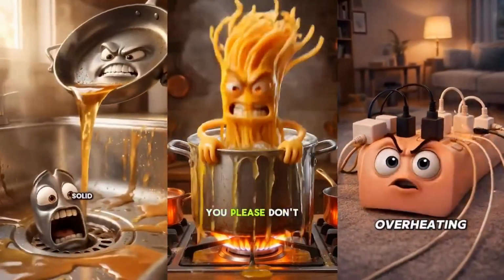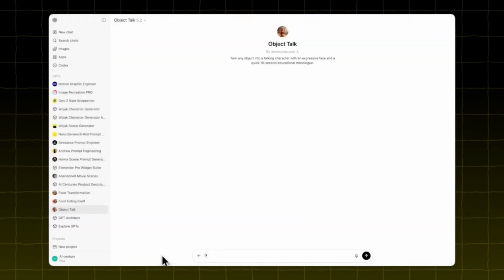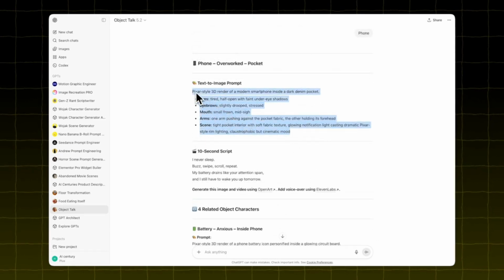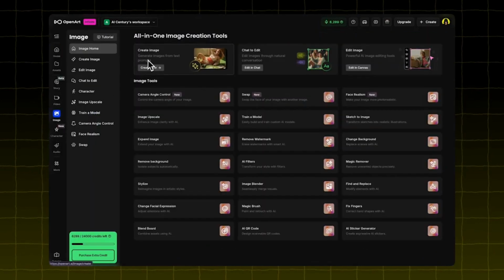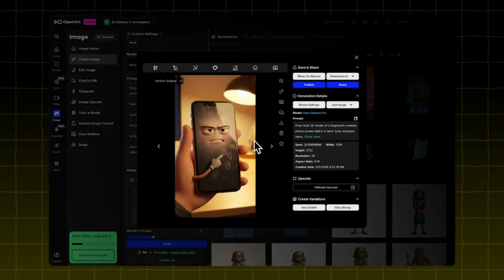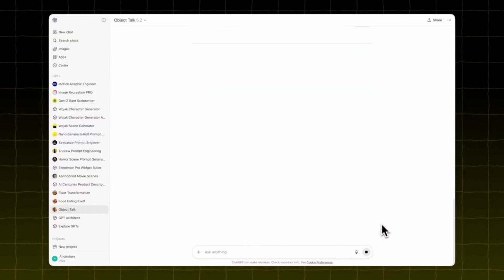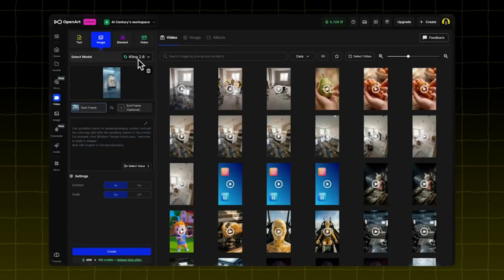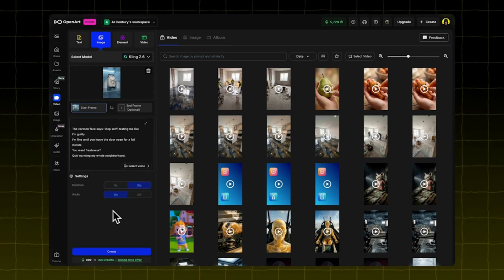How To Make Everyday Objects Explain How They Work (Fast Tutorial)